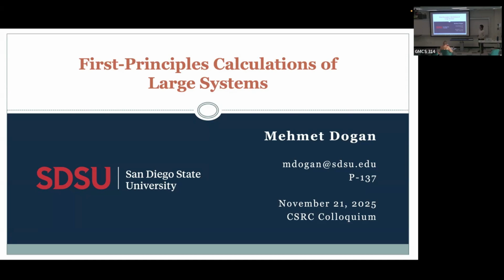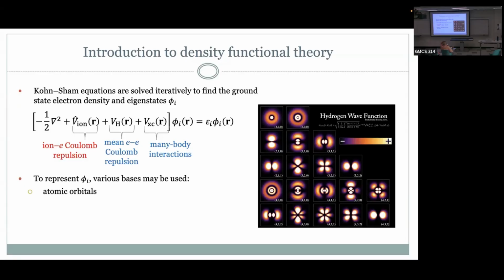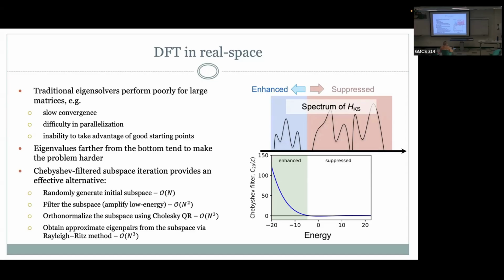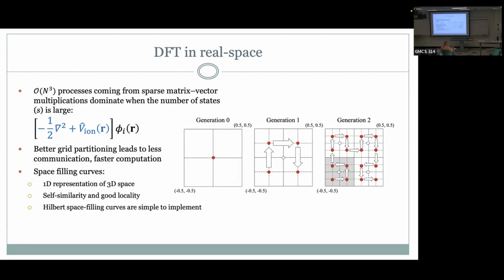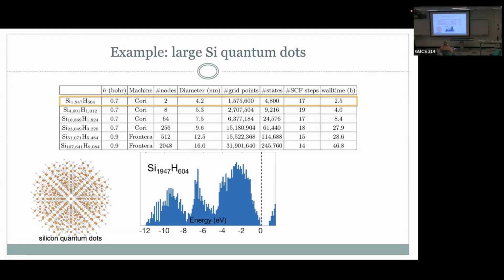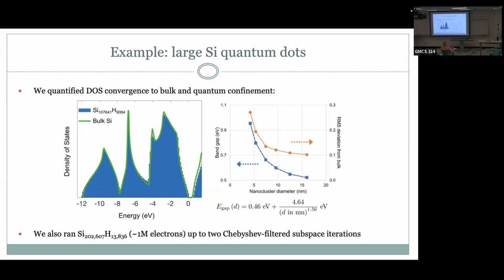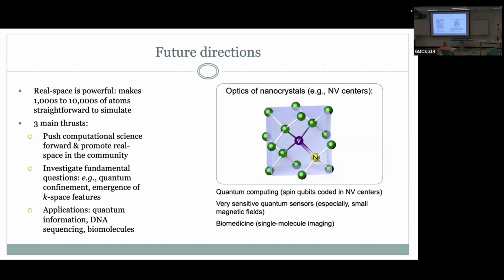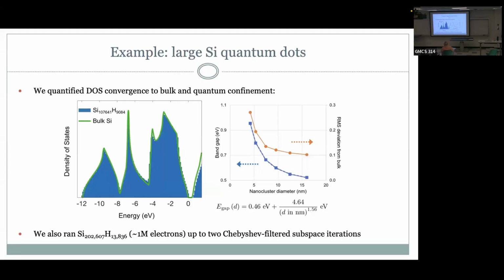First-Principles Electronic Structure Calculations of Large Systems|Mehmet Dogan (SDSU) | 2025 CSRC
Date of Talk - November 21, 2025
Speaker - Mehmet Dogan,  Department of Physics, San Diego State University
Title - First-Principles Electronic Structure Calculations of Large Systems

In this colloquium, Prof. Mehmet Dogan discusses using density functional theory (DFT) and pseudopotentials, we can accurately describe the electrons in most materials. In practice, though, solving the Kohn–Sham equations (the working equations of DFT) is still very expensive on a computer. This usually limits us to systems containing at most a few thousand atoms. In this work, I present new numerical methods that allow us to study systems with more than 100,000 atoms. Our approach is based on using a real-space basis with finite-difference techniques. This introduces several key advantages, such as avoiding heavy global communication and simple control of accuracy via the grid density. To efficiently solve the large linear-algebra problems that arise from real-space DFT, we use a technique called Chebyshev-filtered subspace iteration (CheFSI). Using CheFSI in a real-space finite-difference framework, we have developed a method that can handle confined systems with over 100,000 atoms (about 400,000 electrons). Our tests show that this approach significantly reduces communication overhead and makes better use of the vector-processing capabilities available on modern parallel supercomputers.

Hosted by: Computational Science Research Center (CSRC), San Diego State University
Series: Fall 2025 Colloquium Talks